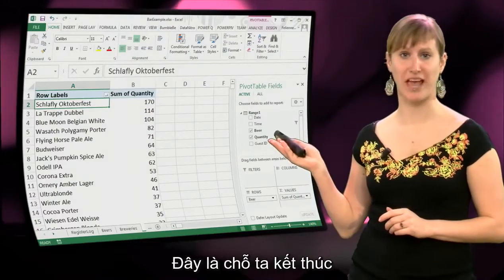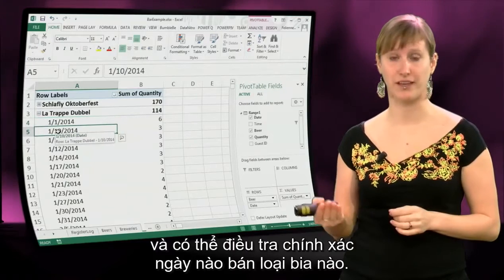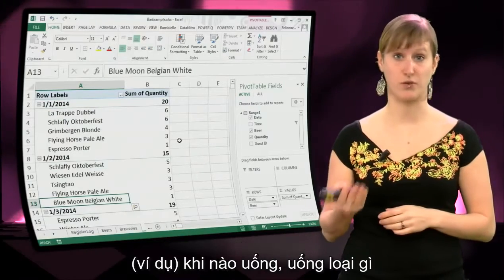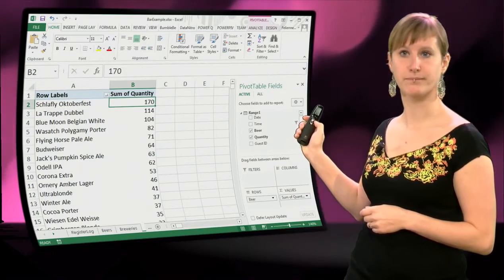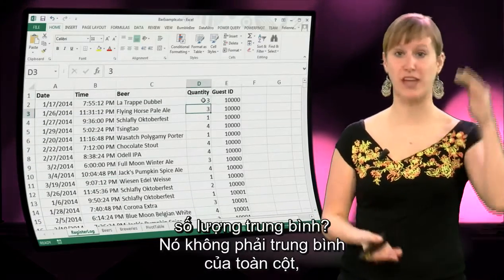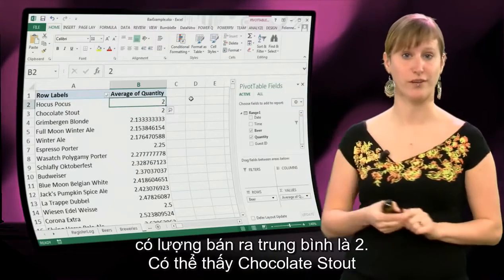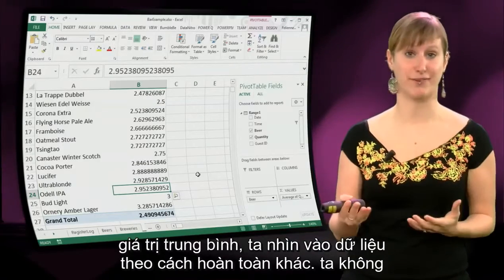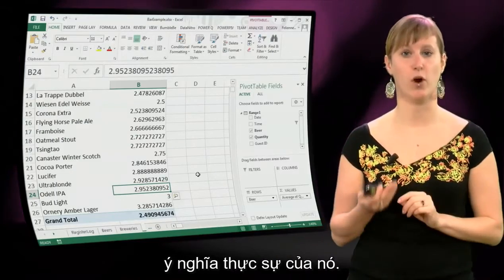Phân tích dữ liệu với Excel, Vietsub bởi kienhoc.vn - TUDelft EX101x - Tuần 3, Phần 3